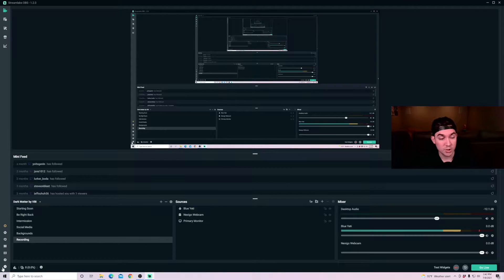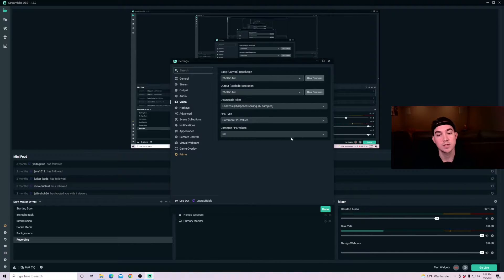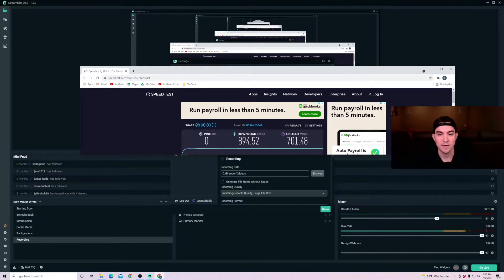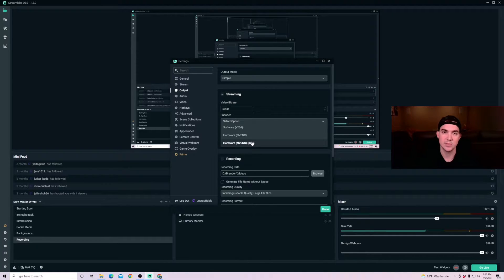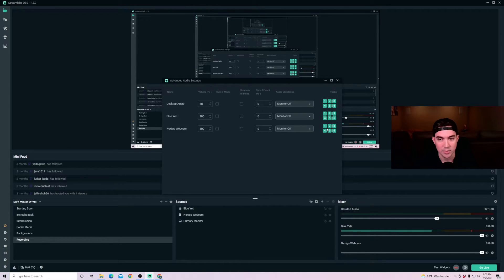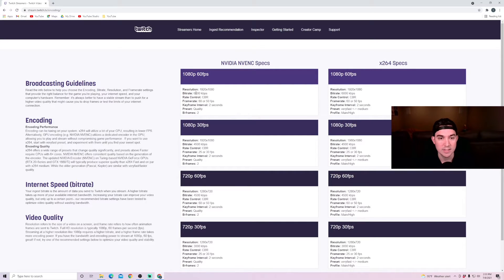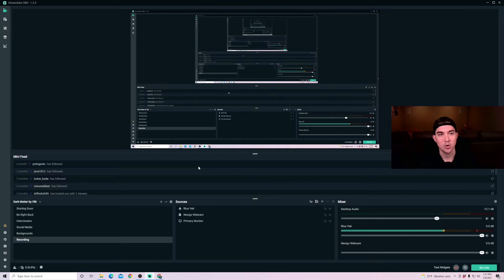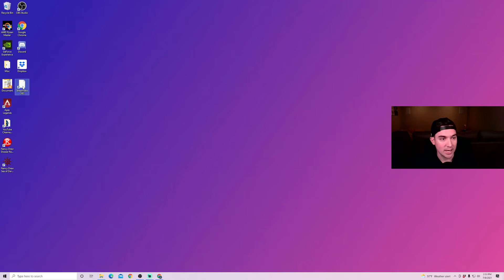Best Streamlabs OBS Settings [Finally Fixed Laggy Streams]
In this tutorial, I go over the best Streamlabs OBS settings for a high quality stream that has minimal dropped frames and eliminates laggy streams.

The first step is going into your video settings of Streamlabs and ensuring your base resolution is the resolution of your monitor. Your output resolution can be the same as your base resolution or lower if you need to lower the quality of your stream to have a good experience.

Next is making sure your downscale filter is set to Lanczos (Sharpened scaling, 32 samples), and your FPS is set to 60. You can drop it to 30 if your quality isn't good.

Next, go to your output setting and check on your video bitrate. Run a speedtest to see your upload speeds to determine what you can set for your bitrate. If your upload speed it 10 mbps, then thats about 10,000 kbps, which means you should be able to set your bitrate to 5,000 and have it run just fine. I always run my bitrate lower than my speeds can handle just so I don't run into any issues. You can always lower your bitrate if your experiencing a laggy stream.

Next, go to Twitch's encoder chart settings to see what settings are optimal for your resolution, bitrate, fps, and key frame intervals based on your encoder. I recommend using NVENV new for Streamlabs OBS. This puts the encoding on a chip in your GPU that won't cause strain to your CPU or other aspects of your GPU.

Here are the recommended settings for NVIDIA NVENC Specs at 1080p 60FPS.

Resolution: 1920x1080
Bitrate: 6000 kbps
Rate Control: CBR
Framerate: 60 or 50 fps
Keyframe Interval: 2 seconds
Preset: Quality
B-frames: 2

In your output settings on Streamlabs, you can go to the advanced mode to see and change all of these settings.

Once your done setting up all of those Streamlabs OBS Settings, this last recommendation was the main fix for my streams.

Right click your Streamlabs application and click Run as Administrator. This will tell your PC to prioritize Streamlabs above other applications. Windows will naturally prioritize your game so the resources won't reach Streamlabs until everything else is good to go. This causes laggy streams. If you run it as an administrator, it focuses its resources on Streamlabs first, which doesn't take a lot, and you won't experience a loss in quality for your game.

Those are the best settings for Streamlabs OBS. If you have any other thoughts or comments, drop them in the chat below.